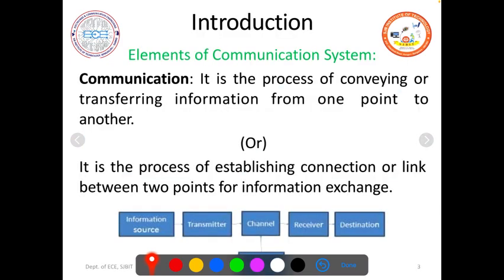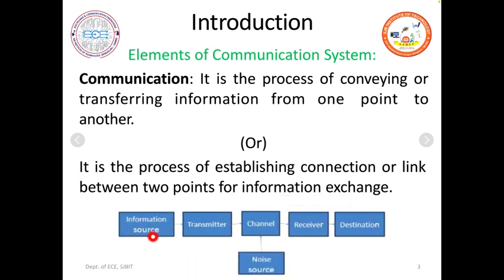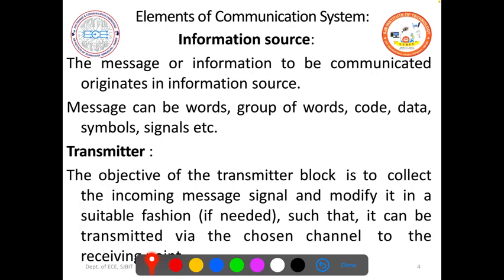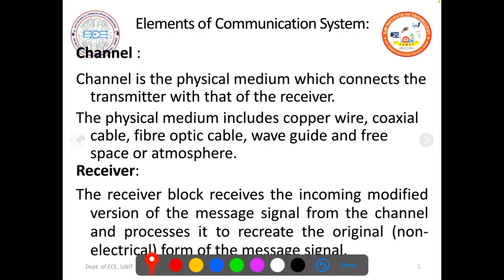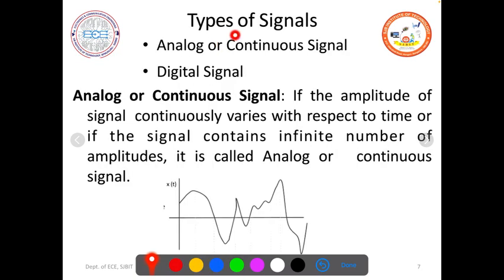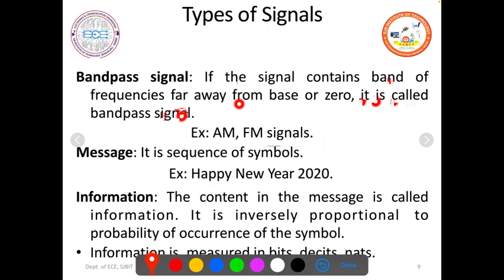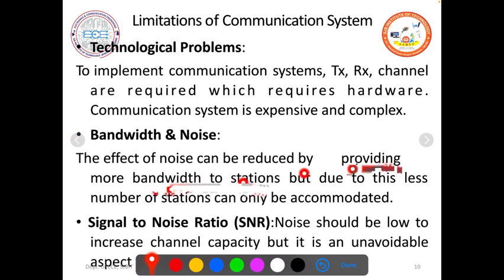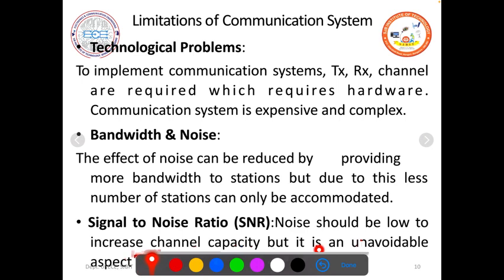Communication Theory-Module 1-Introduction